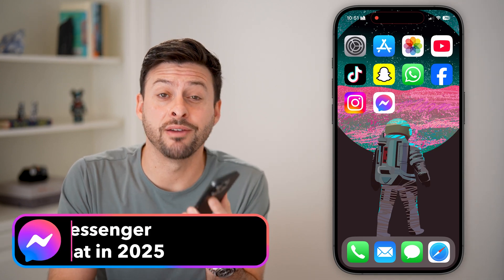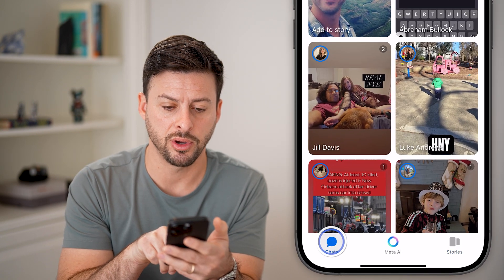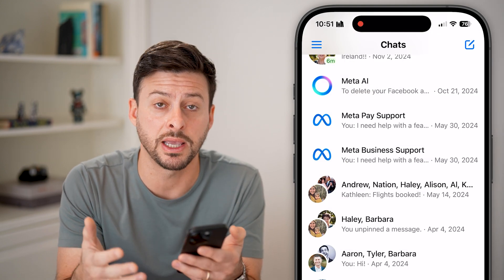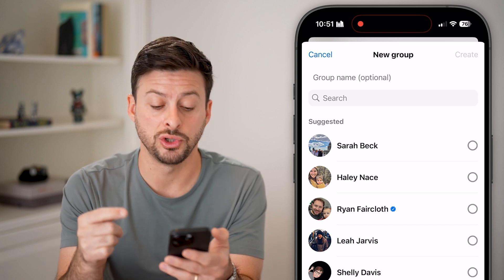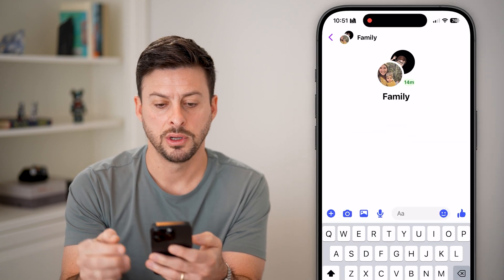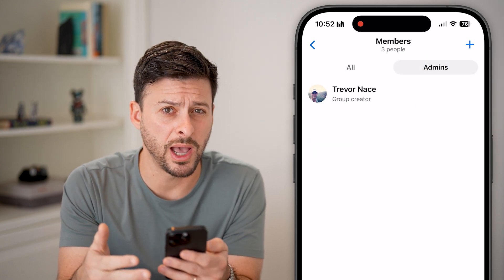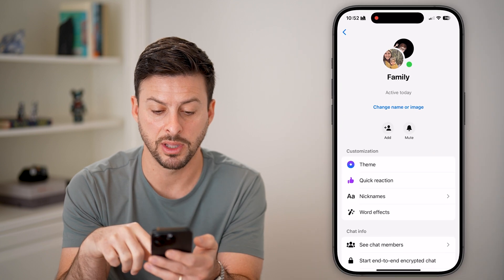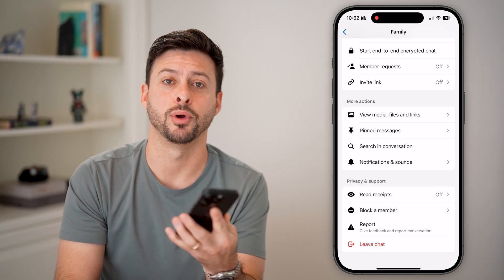How To Create A Group Chat In Messenger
Let's create a new group chat in Facebook Messenger to send a text to all your friends.